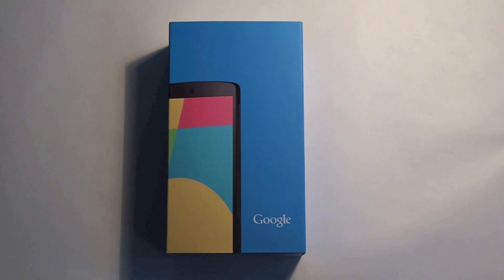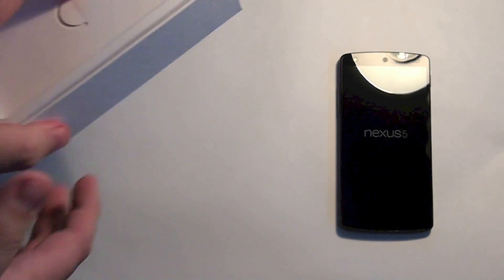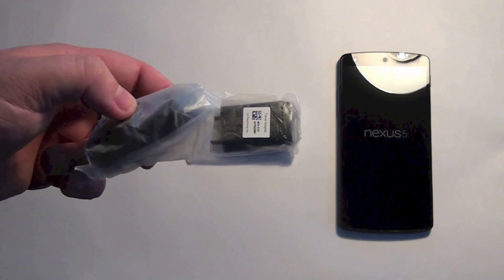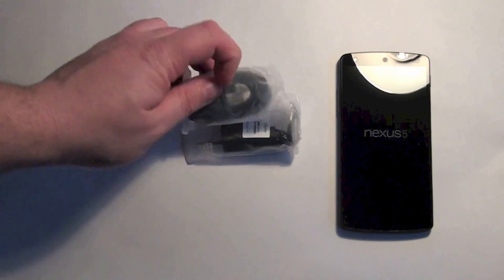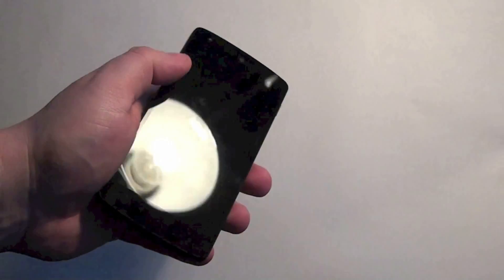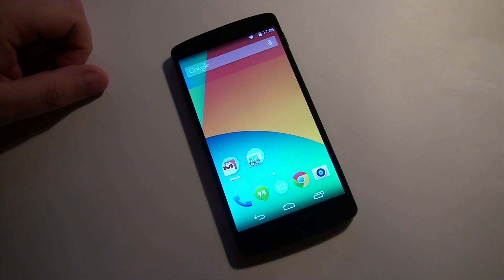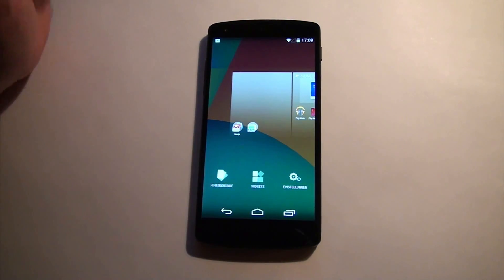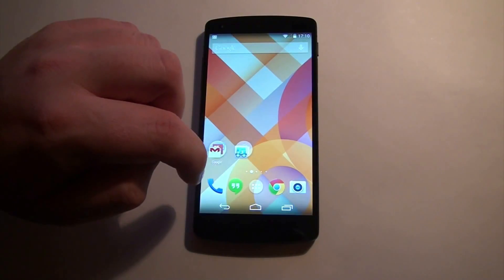Google Nexus 5 Unboxing & Walk Through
Google Nexus 5 Unboxing & Walk Through We take the Google Nexus 5 smartphone by LG out of the Box and take a closer look at the handset and the latest version of Android Kit Kat.